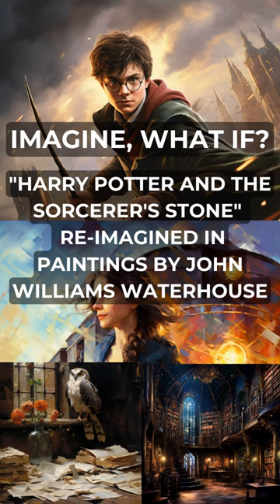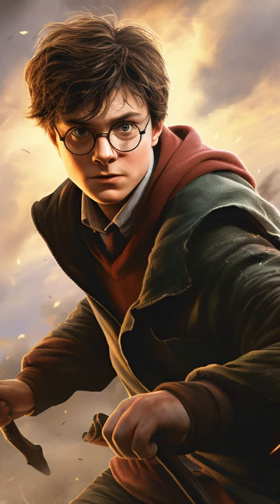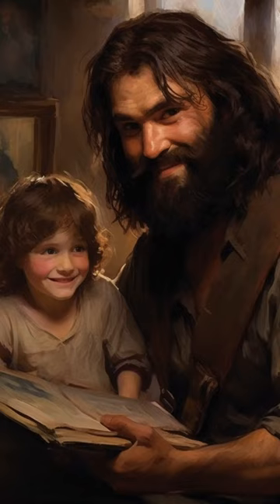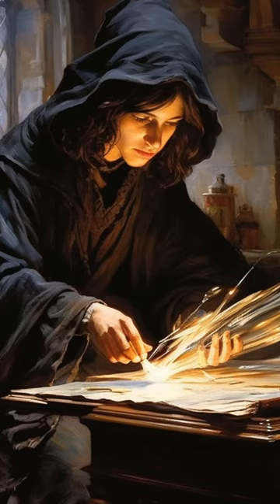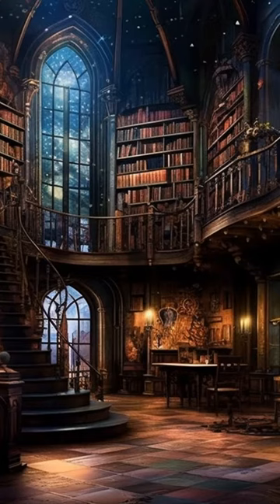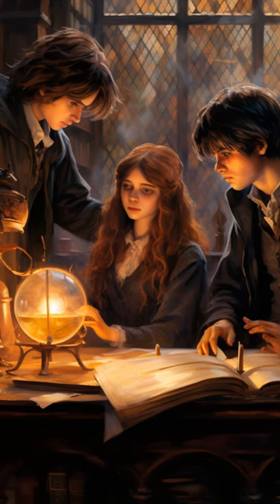Harry Potter re-imagined: with the inspiration of John William Waterhouse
If you enjoy this artistic journey, perhaps you would read or re-read the book?

In this captivating video, we delve into a magical realm where the beloved characters of Harry Potter meet the breathtaking art style of John William Waterhouse. Join us on a journey of imagination as we explore the enchanted worlds created by merging these two extraordinary influences.

Step into a world where the iconic scenes from J.K. Rowling's remarkable books are brought to life through Waterhouse's distinguishable aesthetic. Witness the incredible marriage of Harry Potter's enchanting narrative with the ethereal brushstrokes, soft lighting, and captivating atmosphere that define Waterhouse's celebrated style.

Prepare to be spellbound as we reimagine the visually captivating settings of Hogwarts, Diagon Alley, and the Forbidden Forest. Discover how Waterhouse's elegant compositions and masterful use of color transport us to a realm where magic and creativity intertwine.

Uncover captivating visual interpretations of well-known characters such as Harry, Hermione, Ron, and Dumbledore through Waterhouse's mesmerizing lens. Witness how his signature attention to detail and ability to capture the essence of emotion breathe new life into these beloved personalities.

As we embark on this remarkable artistic journey, allow yourself to be captivated by the powerful synergy of these two artistic forces. Experience the awe-inspiring blend of literature and visual arts, as we showcase the harmonious union between the enchanting narrative of Harry Potter and the artistic brilliance of John William Waterhouse.

Join us as we dive deep into the worlds of fantasy and wonder, reimagining Harry Potter through the lens of Waterhouse's timeless masterpiece. Brace yourself for an unforgettable experience that showcases the limitless possibilities of artistic interpretation and celebrates the unparalleled creativity of both J.K. Rowling and John William Waterhouse.

Prepare to be captivated by the extraordinary fusion of Harry Potter's magical universe and the mesmerizing style of John William Waterhouse. Let your imagination soar and unlock a world where beauty, mystery, and enchantment intertwine.